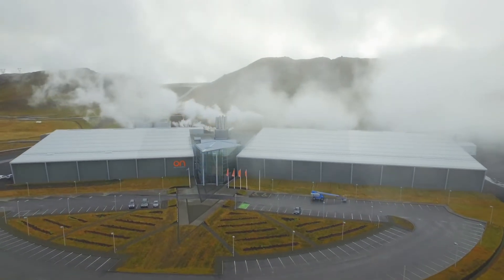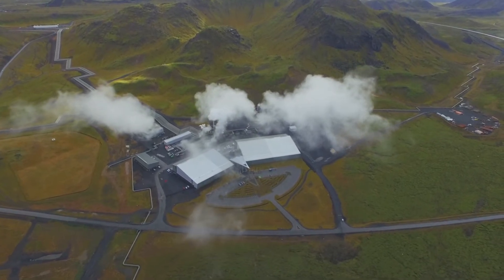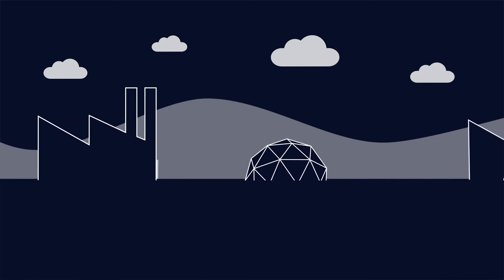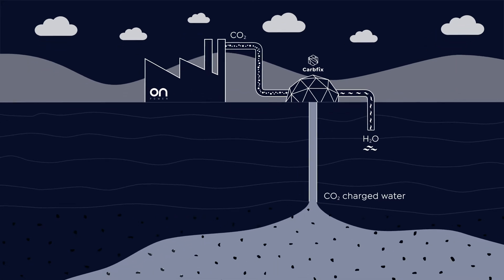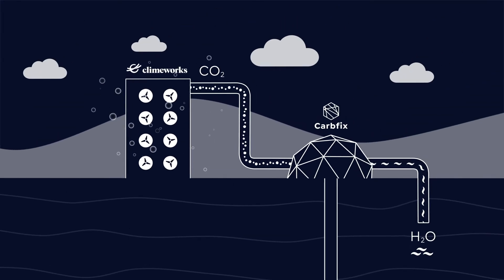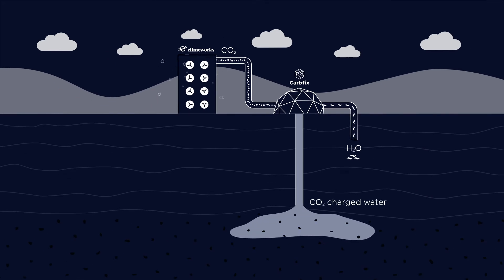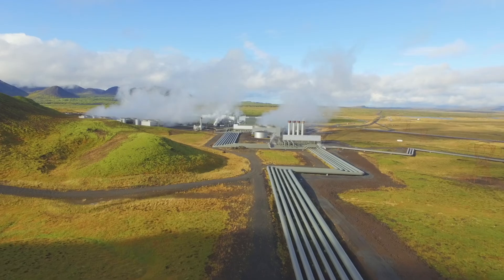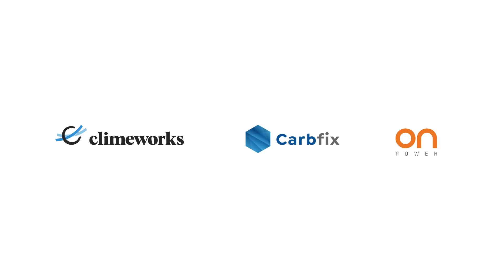How does Carbfix and Climeworks work?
Carbfix captures CO2 and turns it into stone underground in less than two years through proprietary technology that imitates and accelerates natural processes, providing a permanent and safe carbon storage solution. This cost-effective carbon capture and mineral storage technology has successfully reduced over 70,000 tons of CO emissions and is ripe for dramatic upscaling, both in Iceland, where it was developed, and worldwide.

Carbfix and Direct Air Capture

On the 8th September 2021, Carbfix started injecting CO2 captured Climeworks’ Orca plant constituting the world’s first commercial direct air capture and storage chain.
Over four years of successful collaboration, Carbfix and Climeworks has moved direct air capture and storage from pilot scale to commercial scale. The Orca installation has the capacity of capturing 4,000 tons of CO2 per year, which is injected by Carbfix into nearby basaltic formations to be permanently turned into stone.
Iceland is a favorable host for DAC technologies, owing to both
Abundance of renewable energy resources needed to power direct air capture plants.
Highly reactive and porous rocks, which
provide a cheap and permanent carbon storage solution.